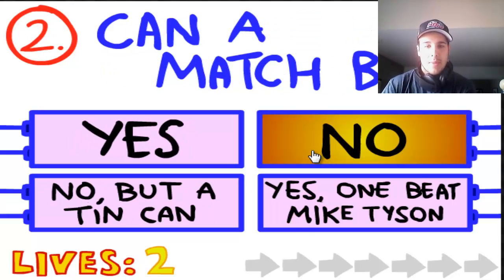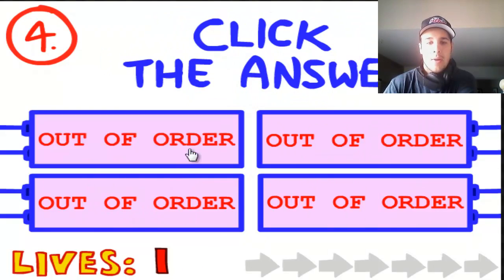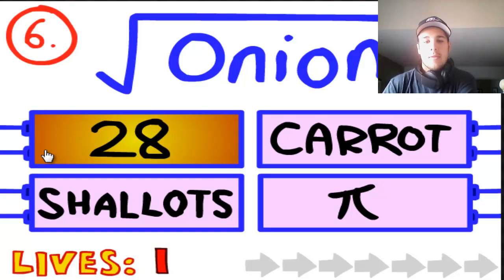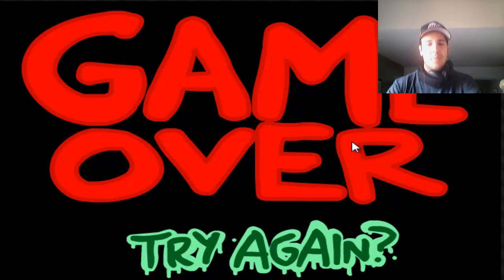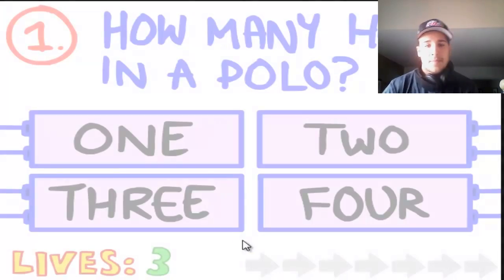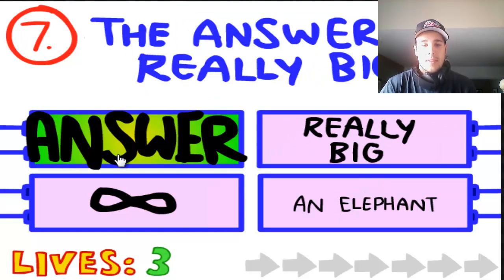BLJ Takes The Impossible Quiz